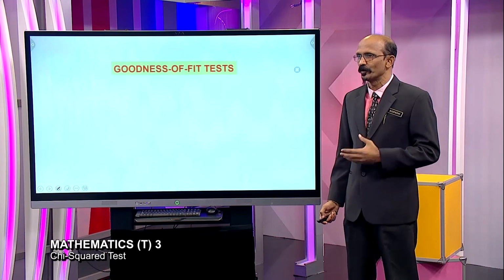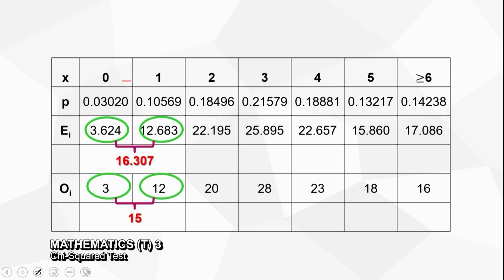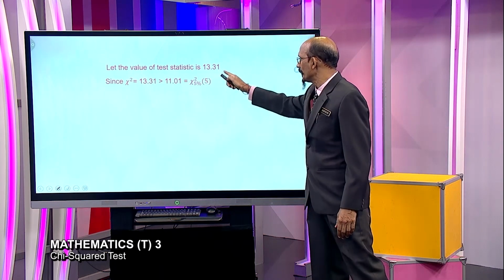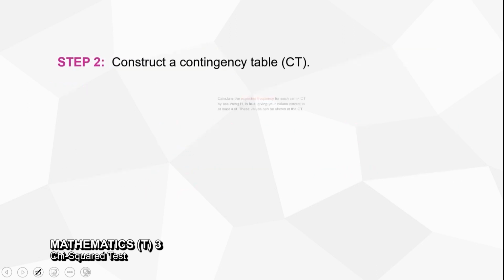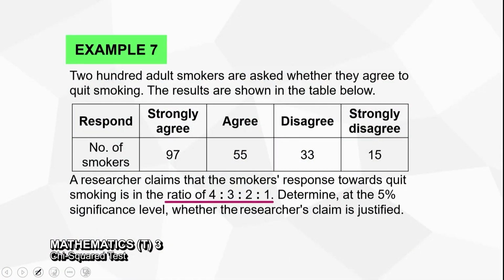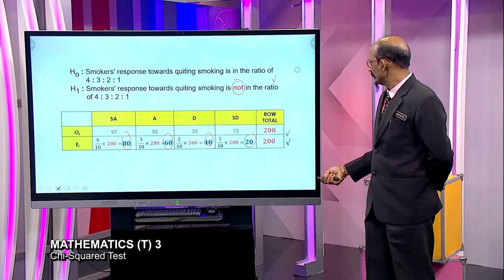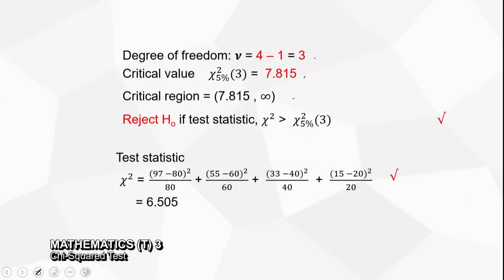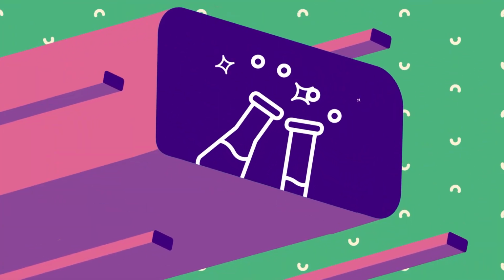Sukses STPM (2021) - Klip | Mathematics (T) 3 - Chi-Squared Test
Tajuk: Mathematics (T) 3 - Chi-Squared Test
Guru:
Episod ini berkonsepkan perkongsian teknik dan strategi menulis jawapan bagi soalan kertas 954/3 bagi calon STPM penggal 3 yang mengambil mata pelajaran Mathematics T